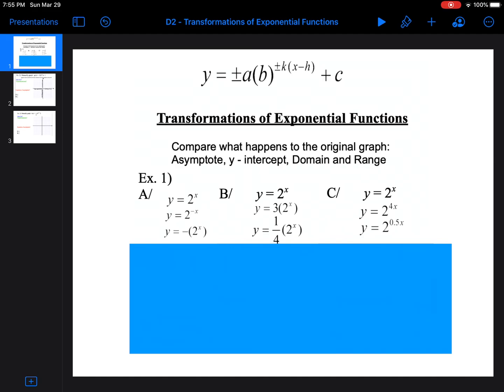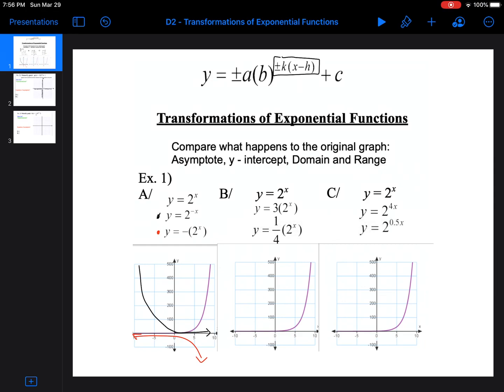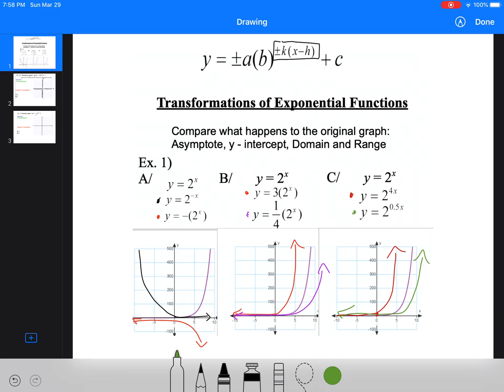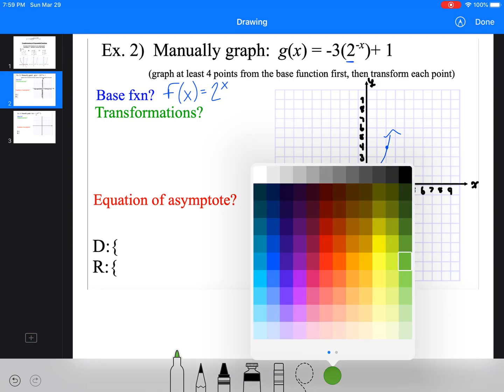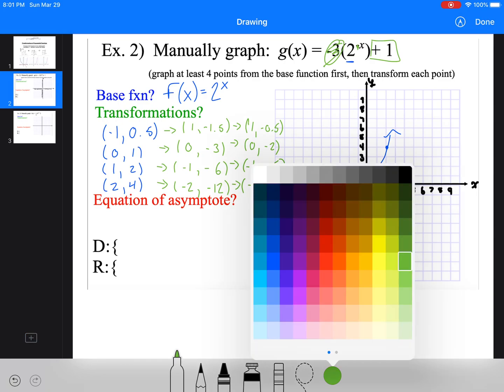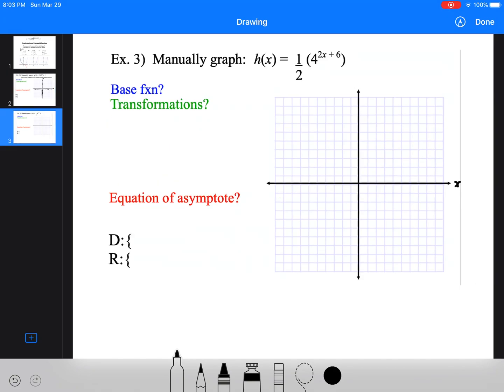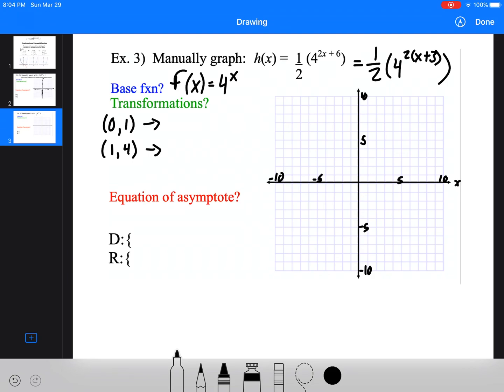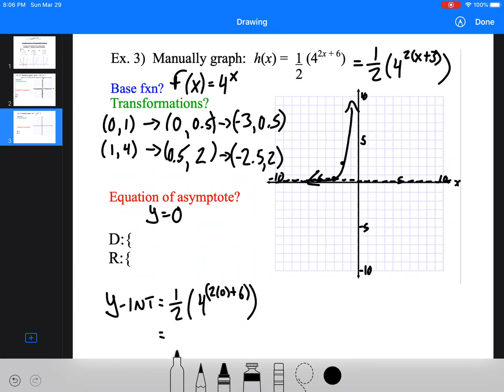Transformations of exponential function graphs